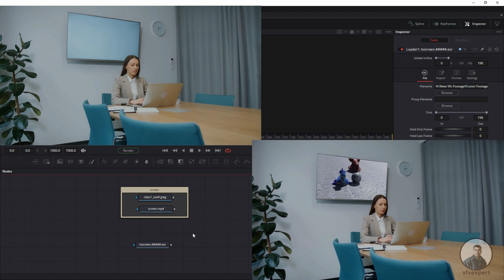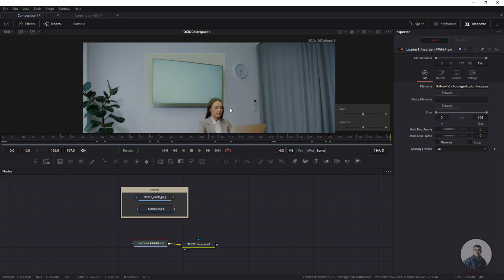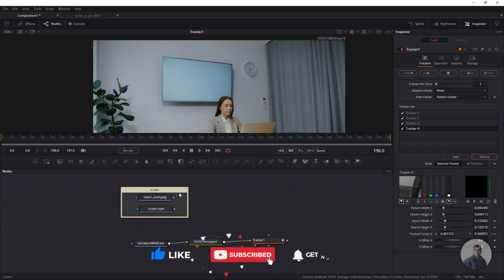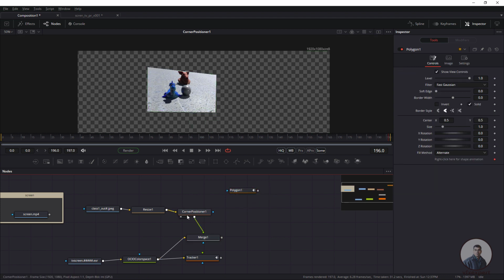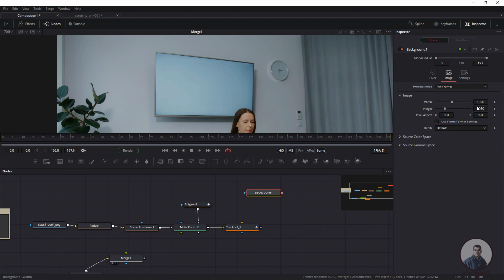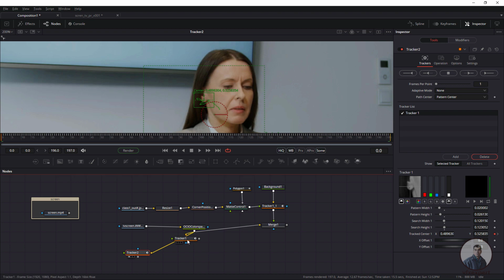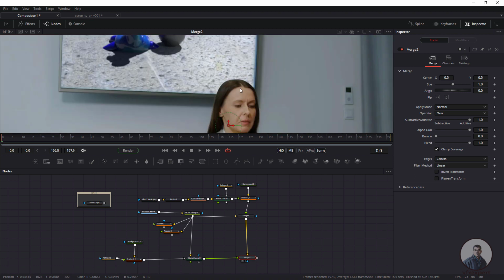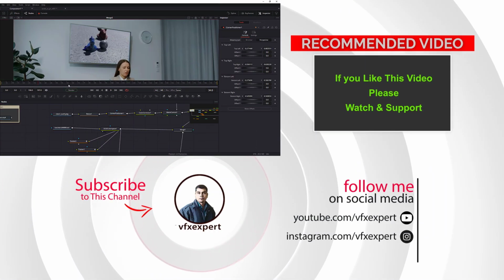Screen Replacement in Fusion | Fusion Screen Replacement Tutorial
in this video we will see how to replace any screen in fusion .